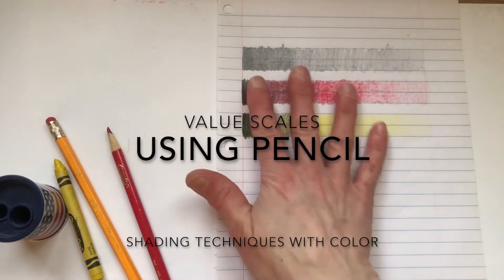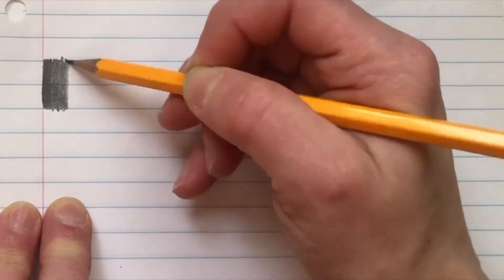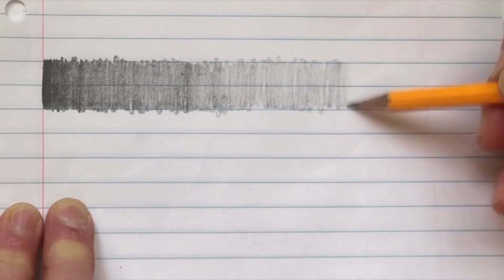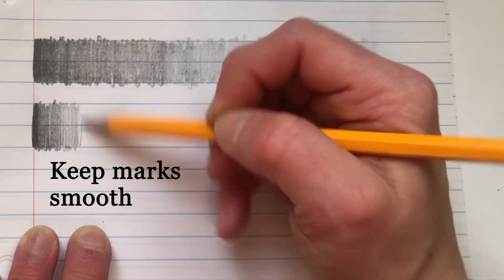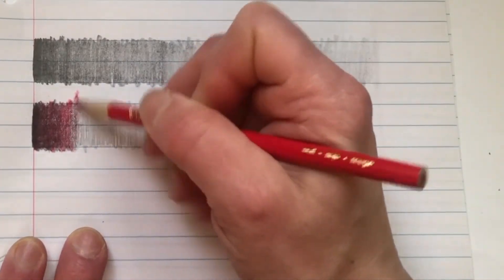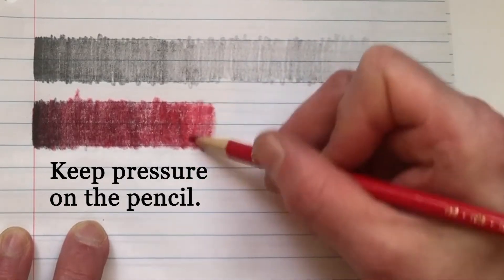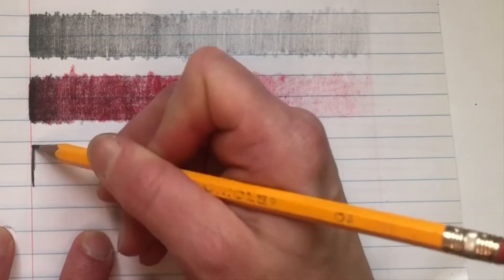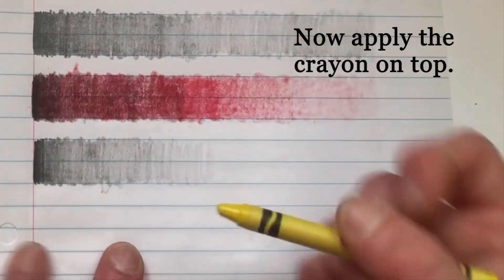Creating VALUE with graphite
Use a value scale to practice shading techniques. Try it first with the graphite alone. Then try to use color. Remember to start with graphite when using coloring materials like crayon or colored pencil.